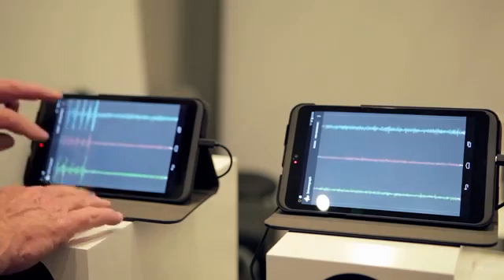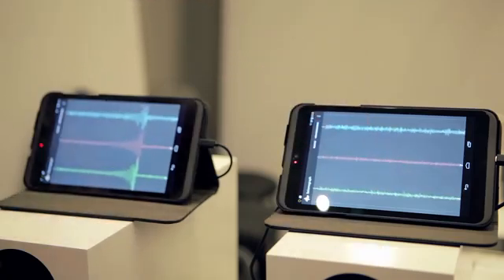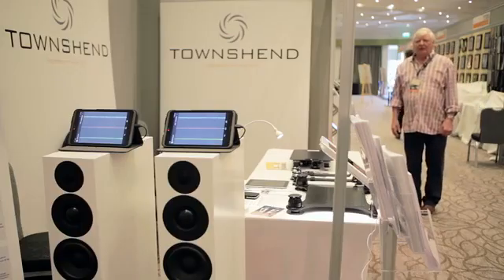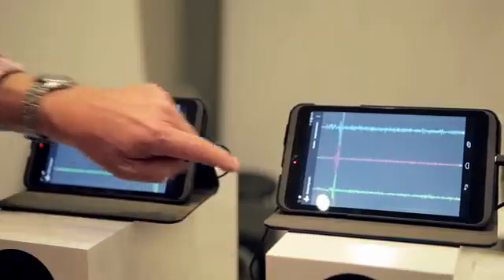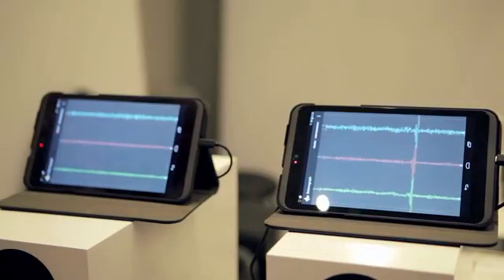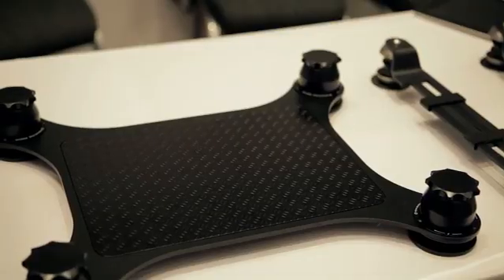Townshend Audio Seismic speaker Isolation tap test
Max Townshend demonstrates Seismic speaker isolation on PMC Fact.12. The stomp test and Tap test show how vibration can enter the speakers through ground borne vibration and from the resonance of the music itself. The seismographs show how the Townshend Podiums, bars and pods can prevent vibration from entering Hi-Fi equipment.

Transform Your Sound Quality with Complete Vibration Isolation
At Townshend, we believe in the power of optimized vibration isolation to elevate your audio experience. Our philosophy is simple: fully float your entire Hi-Fi system independently from the speakers and the floor to unlock its true potential. With our complete solution, you can achieve this in the most optimal way.
The key to our vibration isolation technology lies in the Townshend Seismic Load Cell™. Crafted with precision, this innovative component is a high-quality alloy steel compression spring enveloped by a flexible synthetic rubber jacket featuring two end plates for height adjustment and attachment points. An air-resistance damper, sensitive to movement, swiftly dissipates low-frequency oscillation caused by external disturbances.
Their remarkable softness sets our Seismic Load Cells™ apart, allowing free movement in all three dimensions: up/down, left/right, and back/forth. This unique design effectively blocks all detrimental vibrations from 3Hz upwards and from any direction. As the frequency increases, the isolation capabilities further improve, ensuring that virtually no vibration can pass to or from the suspended equipment.
With each hi-fi component isolated using our technology, you will experience a progressive improvement in sound quality. Say goodbye to unwanted vibrations and welcome a pristine audio performance like never before.
Explore Our Family of Vibration Isolation Products
By floating your hi-fi system with our vibration isolation solutions, you can unleash its full potential and immerse yourself in the captivating world of music. Join countless enthusiasts who have already experienced the transformative power of Townshend Vibration Isolation.
Elevate your sound quality today and explore our range of products designed to deliver an unparalleled audio experience.
Revolutionise Your Audio Experience with Townshend Seismic Vibration Isolation
At Townshend, we have perfected a groundbreaking solution that surpasses traditional isolation systems. Our advanced technology incorporates a low-pass mechanical filter, consisting of mass, compliance, and proportional damping. This powerful combination allows for isolation from 3.5Hz and up in all three planes: up/down, left/right, and back/forth. Additionally, our movement-sensitive, air-resistance damper rapidly dissipates low-frequency oscillations caused by external disturbances, ensuring a pristine audio environment.
Unlike other isolation methods that may address only limited resonances within the audio band, our Seismic Vibration Isolation range is meticulously designed to optimize all hi-fi components. Polymer materials, inertia blocks of granite, bungee cords, and other exotic substances may offer limited results, but they often fall short of achieving complete resonance interruption within the audio band. We believe in the Theory of More Stuff, pioneered by Proff. Jack Dinsdale, which highlights the limitations of such technologies.
Our Seismic platforms and podiums, however, employ a highly effective mass-spring system to provide the perfect solution. Designed to decouple audio components from external mechanical vibrations above 3Hz, our Seismic Isolation products filter out virtually all unwanted vibrations, including footsteps, doors closing, operating lifts, and global seismic effects. By utilizing a damped mass-spring system, our products allow for easy adjustment to accommodate a wide range of audio components, resulting in a revelation in sound quality.
We understand the importance of personalized solutions, which is why we work closely with our clients to determine the ideal load mass solution for their specific needs. Our dedicated team continues to refine the setup until all unwanted vibrational resonances are eliminated from the audio chain, resulting in clearer and greater musicality for your cherished music library.
Experience the transformative power of Townshend Seismic Vibration Isolation and unlock the true potential of your audio system. Elevate your listening experience today with our cutting-edge solutions,

Audio isolation techniques
Vibration isolation for audio
Decoupling audio systems
Eliminating vibrations in audio setup
Sound isolation solutions
Best practices for audio decoupling
Vibration control in audio equipment
Anti-vibration solutions for audio
Noise reduction through decoupling
Acoustic isolation for clear sound
Audio decoupling methods
Vibration-free audio systems
Sound quality and decoupling
Audio isolation pads
Tips for vibration-free listening experience